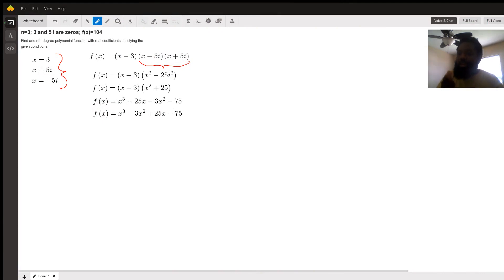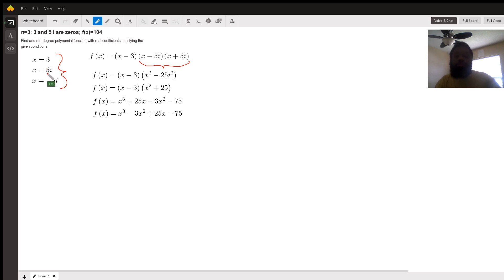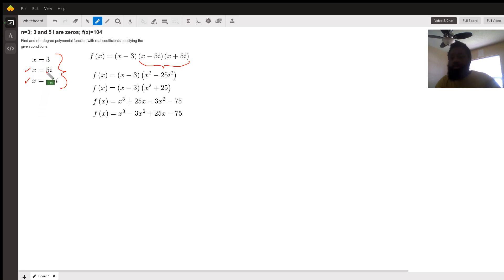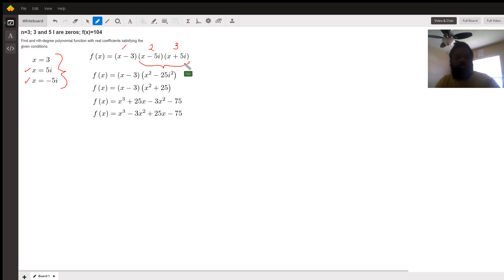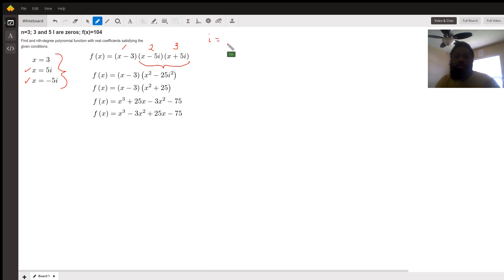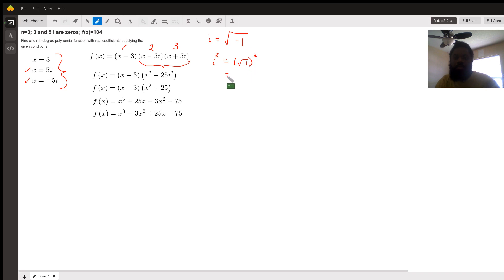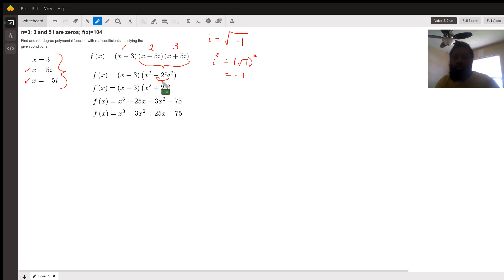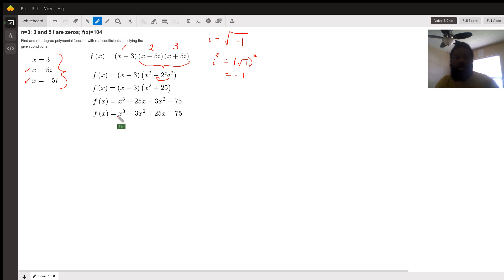This video contains an explanation on how to obtain f(x) given two zeros! I hope this hepled!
Question: n=3; 3 and 5 I are zeros; f(x)=104
Find and nth-degree polynomial function with real coefficients satisfying the given conditions.

Answered By:

Tim T.